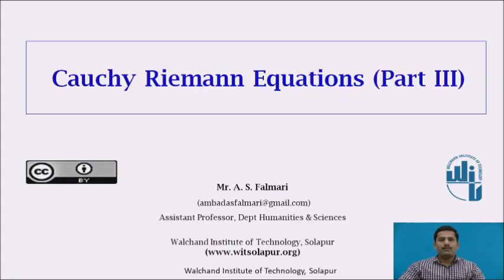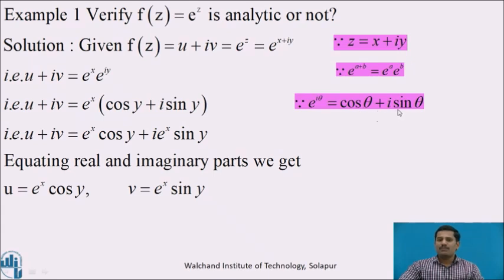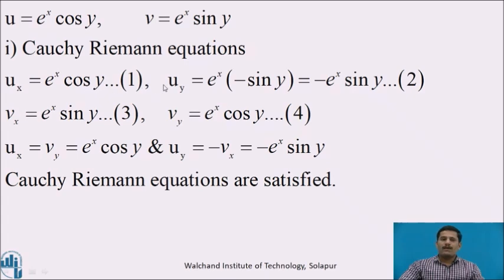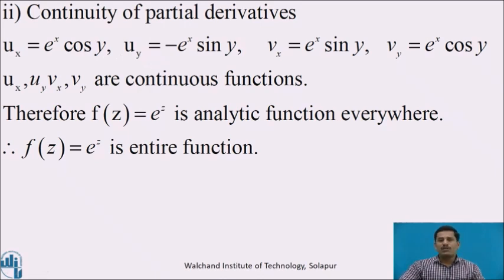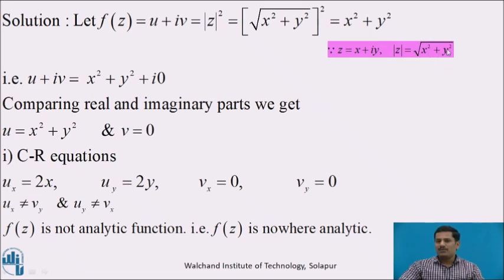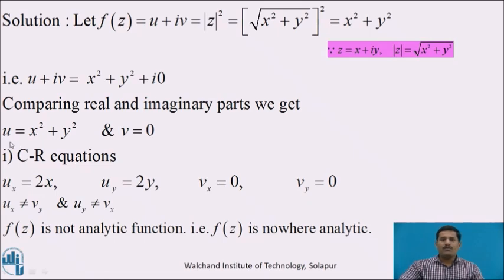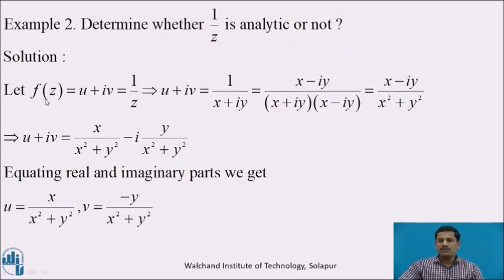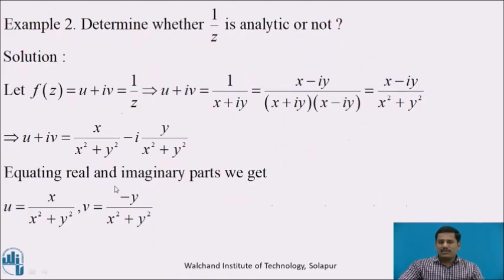Cauchy Riemann Equations Part III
Assistant Professor
Deparment of Humanities and Sciences